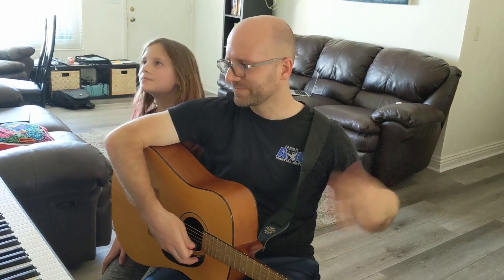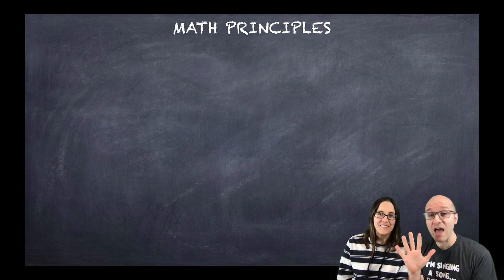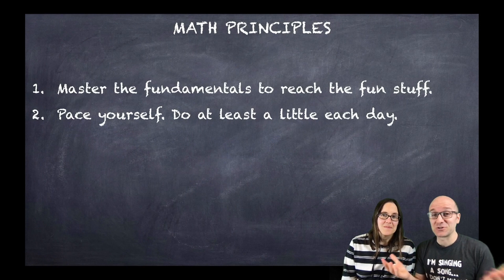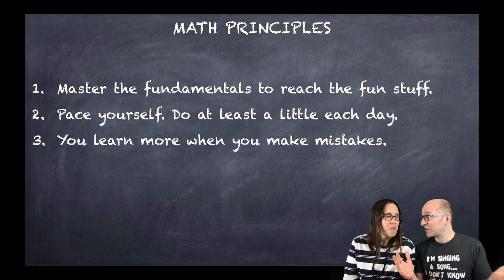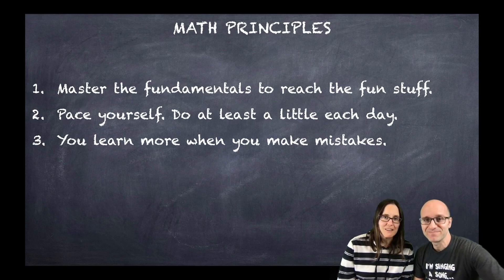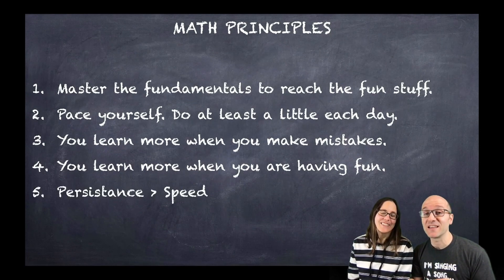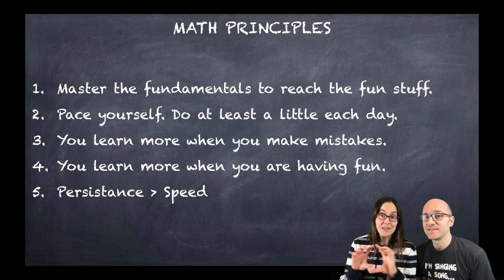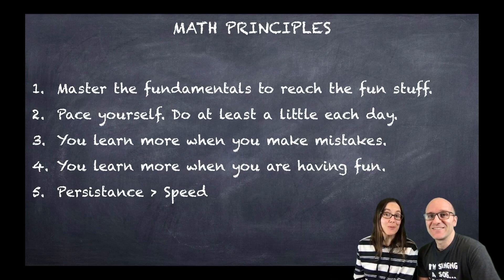5 Tips for Math Success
Science Mom and Math Dad will be releasing a series of math videos this spring covering the major topics in 4th and 5th-grade math. In this video, Math Dad tells about his struggles to learn the guitar and how it relates to math.

where you can find free worksheets and lesson plans.